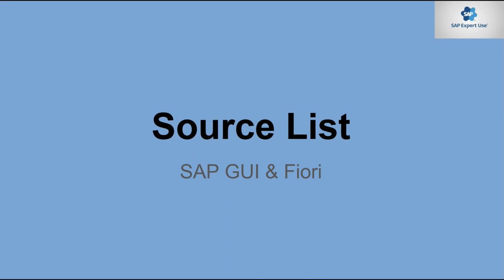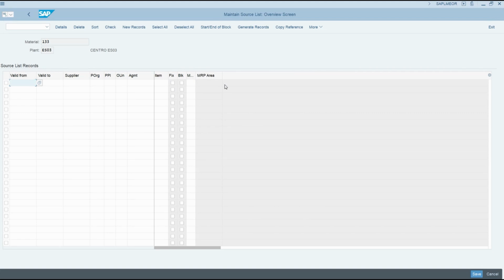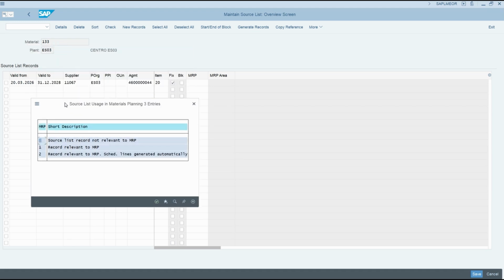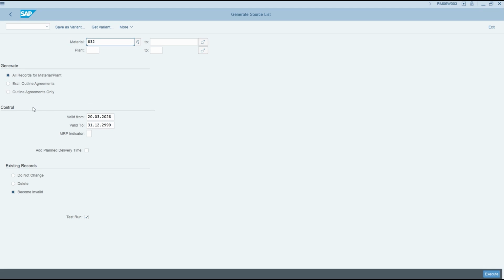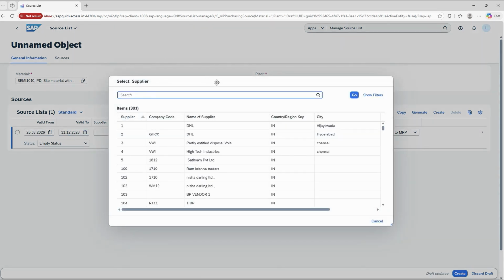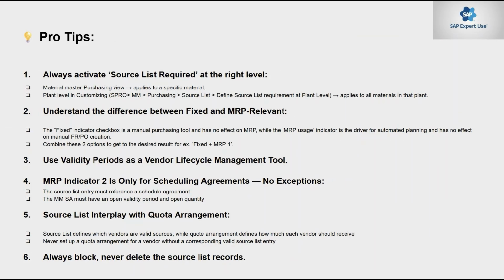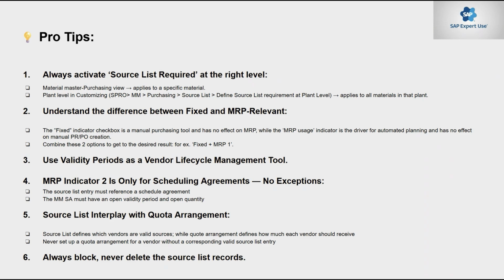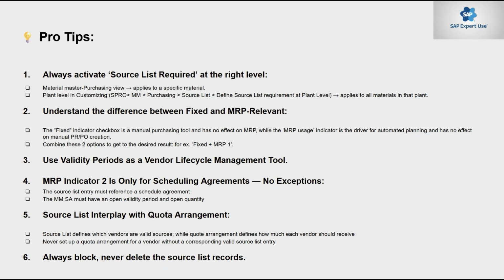SAP S/4HANA Source List - Step by step Guide | SAP GUI & Fiori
📋 SAP S/4HANA Source List – Complete Guide | SAP GUI & Fiori
Are you struggling to manage your procurement sources in SAP S/4HANA? In this video, I’ll walk you through everything you need to know about the Source List — one of the most important tools in SAP Materials Management (MM).
Whether you’re using the classic SAP GUI or the modern SAP Fiori interface, I’ve got you covered with a clear, step-by-step demonstration.

✅ What you’ll learn in this video:
 ∙ What a Source List is and why it matters in SAP S/4HANA
 ∙ How to create, change, and display a Source List in SAP GUI
 ∙ How to manage the Source List using the SAP Fiori app
 ∙ Key differences between GUI and Fiori for this process
 ∙ Tips and best practices for procurement efficiency

⏱️ Timestamps:
 ∙ 00:00 Introduction
 ∙ 00:29 What is a Source List?
 ∙ 02:45 Source List in SAP GUI
 ∙ 11:21 Source List in SAP Fiori
 ∙ 15:42 SAP GUI vs. Fiori
 ∙ 16:56 Tips & Best Practices

💬 Got questions? Drop them in the comments below — I read and reply to every one!